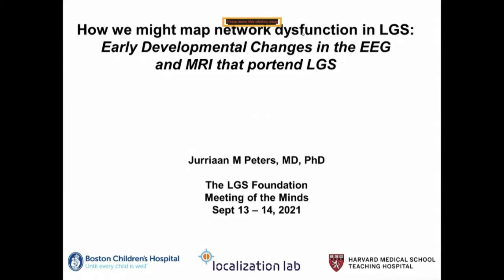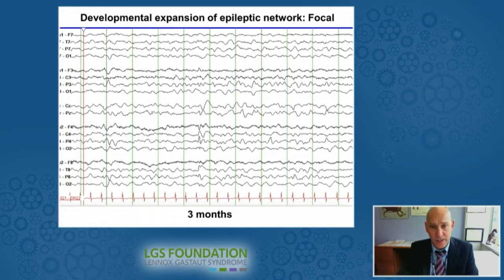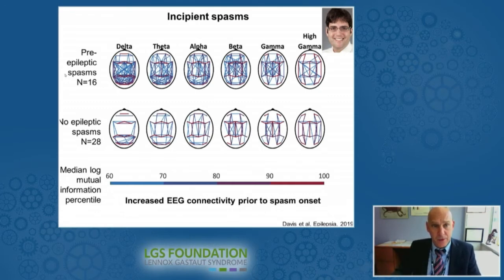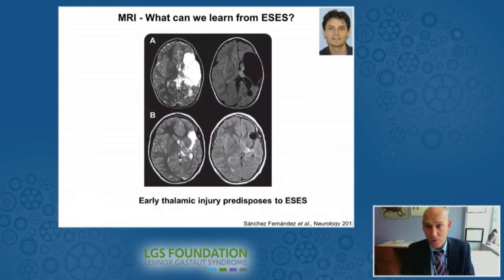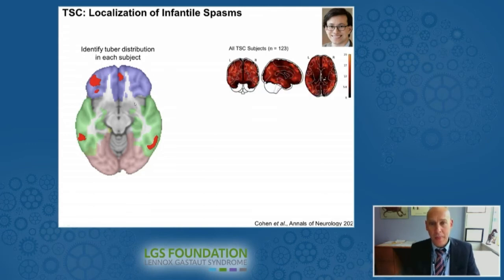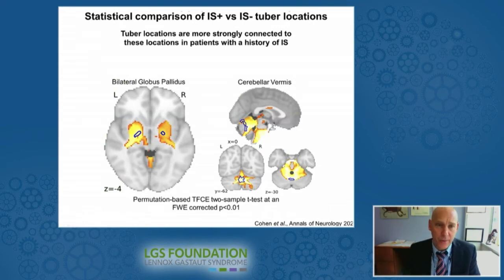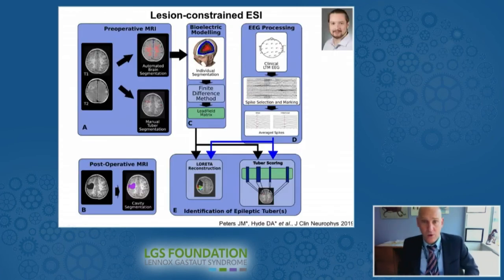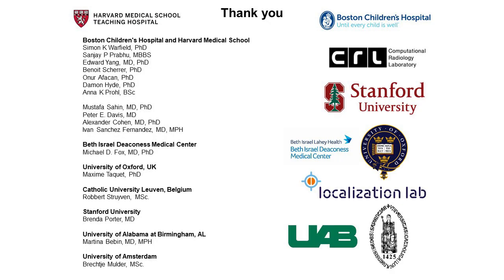LGS Foundation Meeting of the Minds Research Conference: How we might map network dysfunction in LGS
Research Conference Day 1, Session 2 -

How we might map network dysfunction in LGS: Early Developmental Changes in the EEG and MRI that portend LGS
Jurriaan Peters, MD, PhD

UP NEXT: How we might modulate network dysfunction in LGS: Important findings in Mapping and Modulating Networks
Jennifer Gelinas, MD, PhD